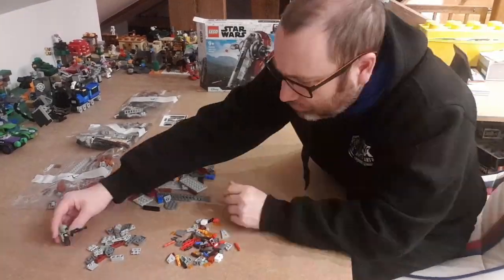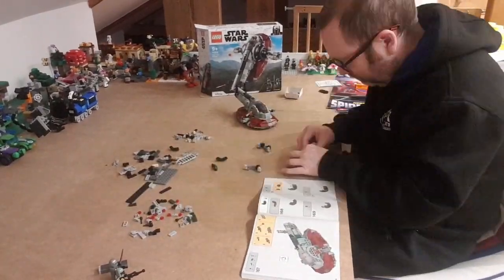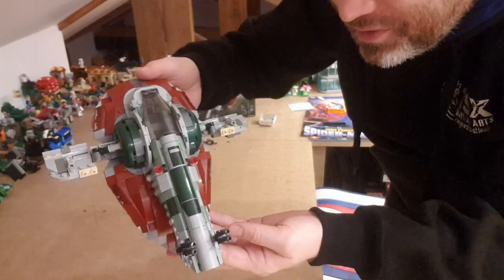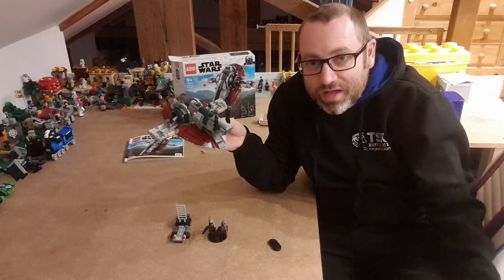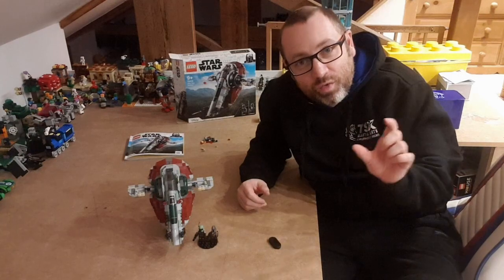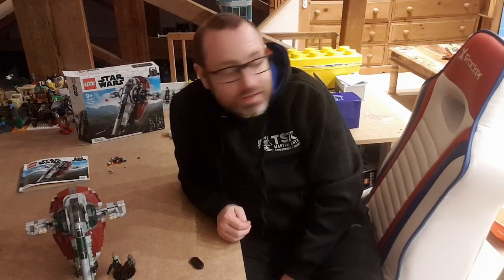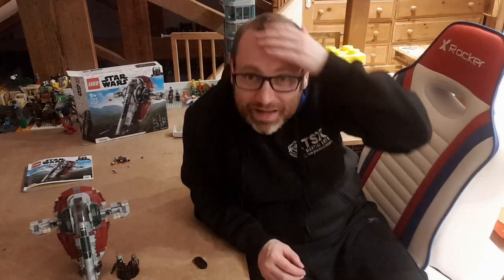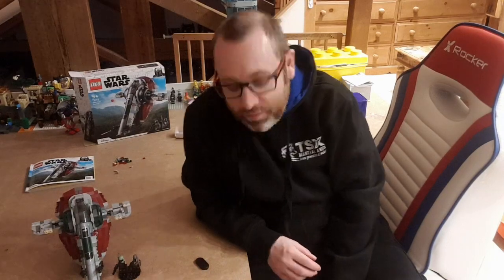LEGO 75312 Boba Fett Slave 1 build and Review Vlog.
This is a Christmas Present I received off the Wife and Kids.  We are all massive Star Wars Fans and plan on collecting the iconic LEGO Star Wars Ships.  There is a short 1 min Time Lapse of the build and then a review and Vlog of our ideas.